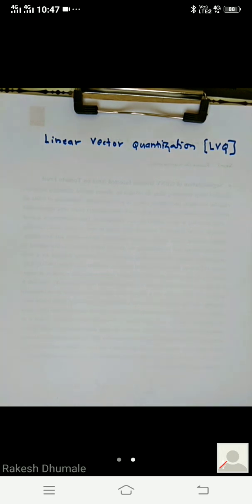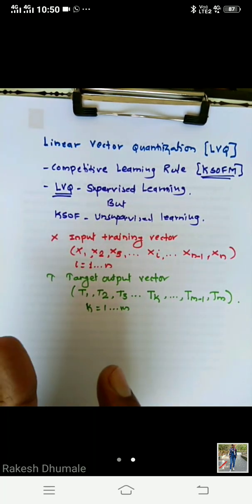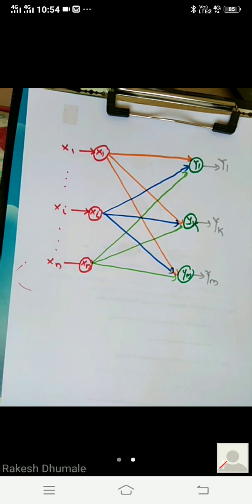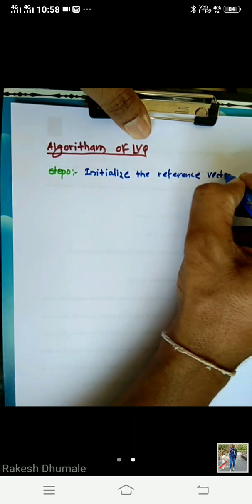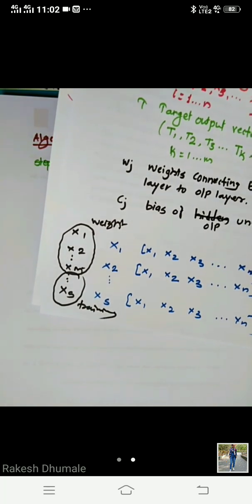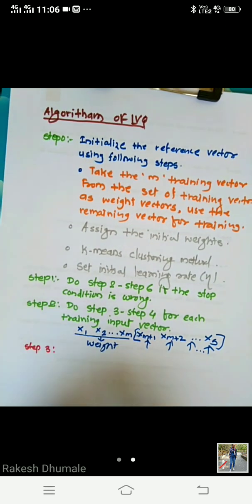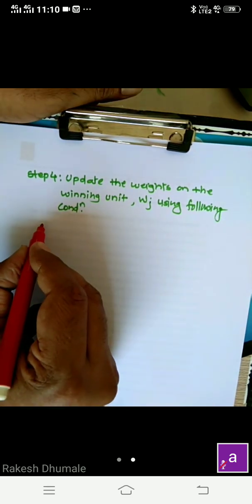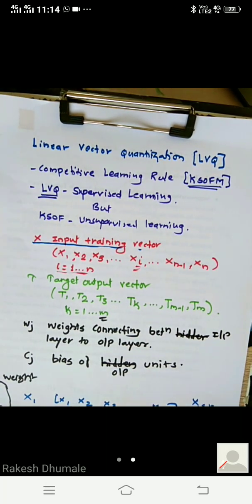Dr. R. B. Dhumale (LVQ)